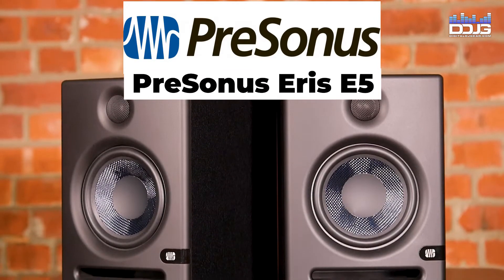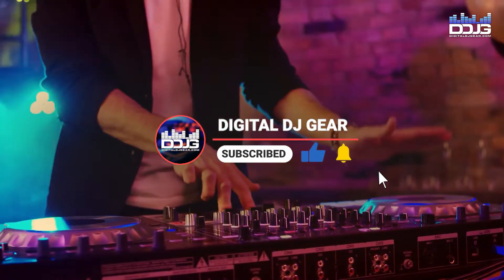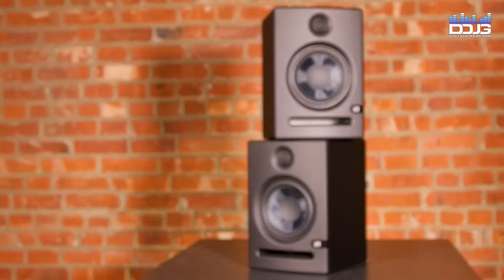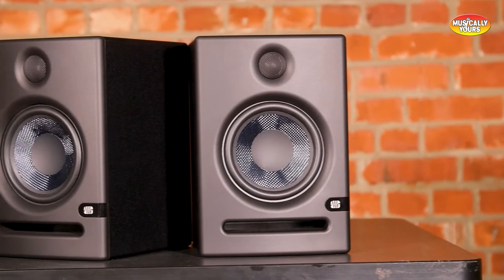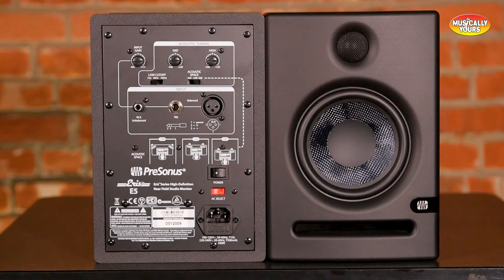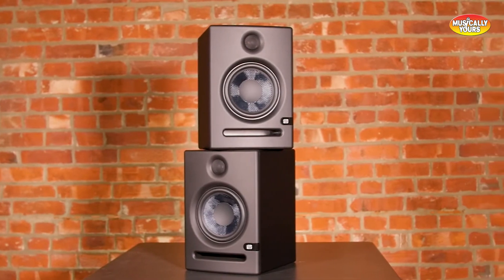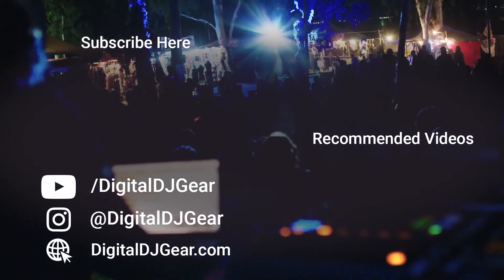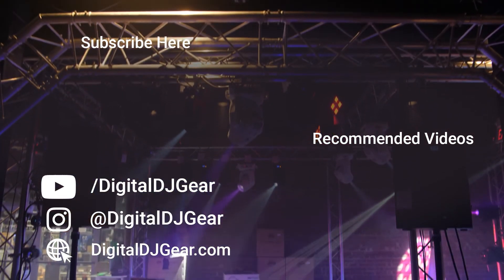PreSonus Eris E5 DJ Monitors | Digital DJ Gear Guide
The compact Eris E5 2-way, biamped monitor speakers deliver very accurate response with a tight bass and very clear upper end and can be user-adjusted to the acoustic space– a feature not typically available in this price point.